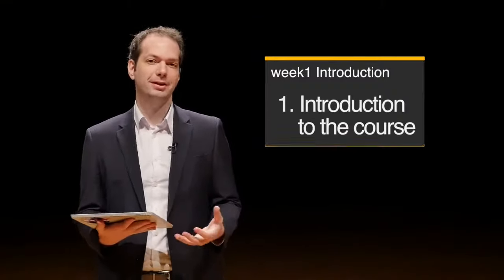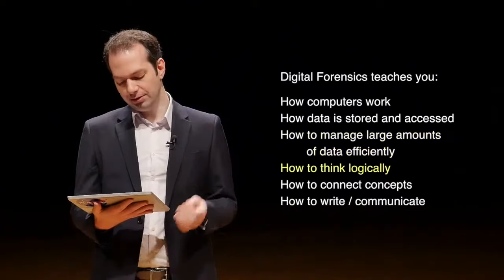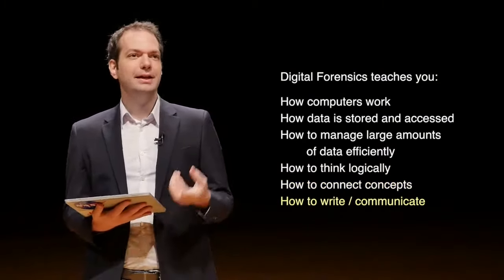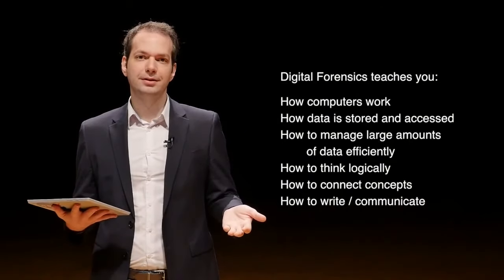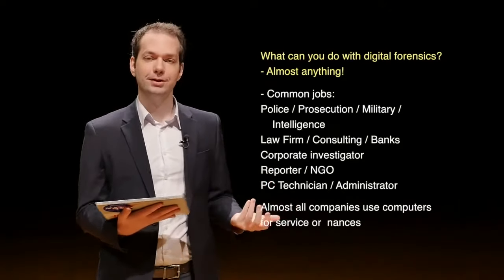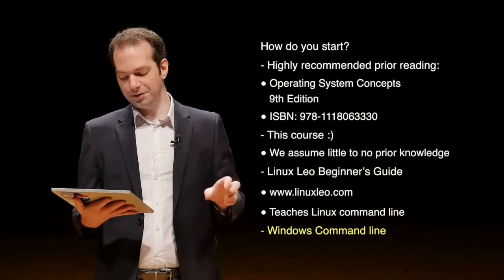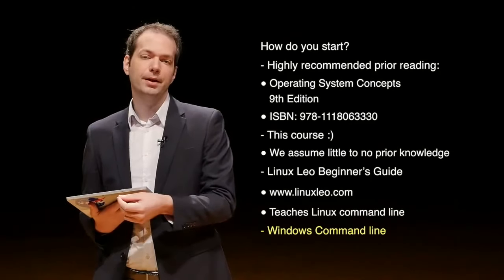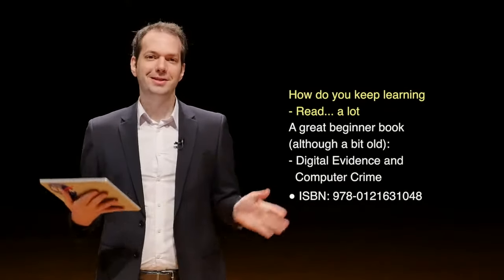DFS101: 1.1 Introduction to digital forensics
Welcome to the course - Introduction to digital forensics.

This course assumes no prior knowledge of digital investigations or IT. We will cover the basics of digital forensics and how to start your career in digital investigations.

== Recommended Books ==
* Practical Linux Forensics: A Guide for Digital Investigators
* Practical Packet Analysis

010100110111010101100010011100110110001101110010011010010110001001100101